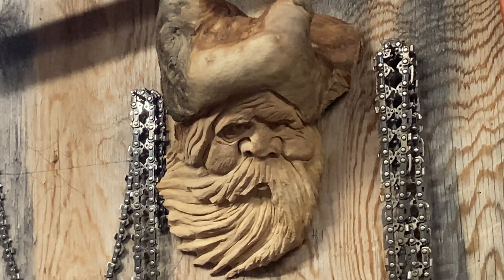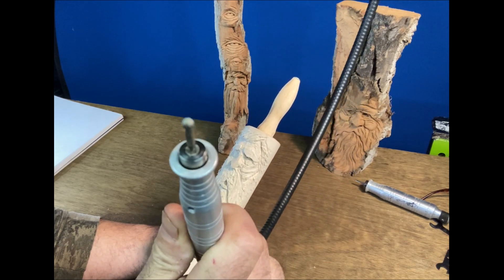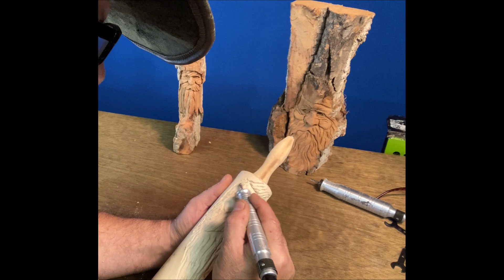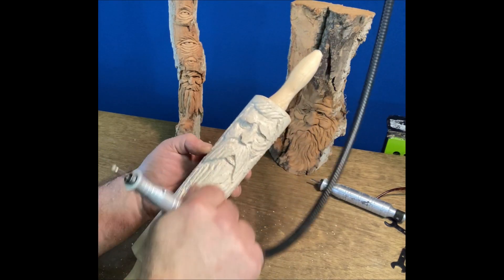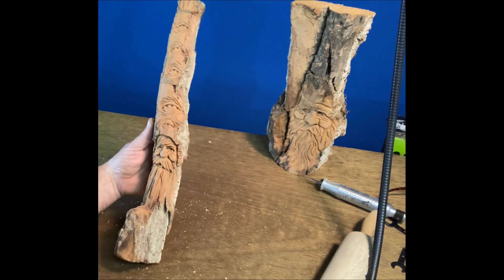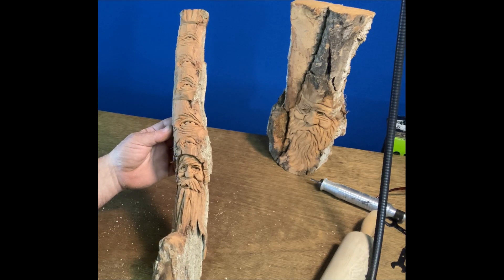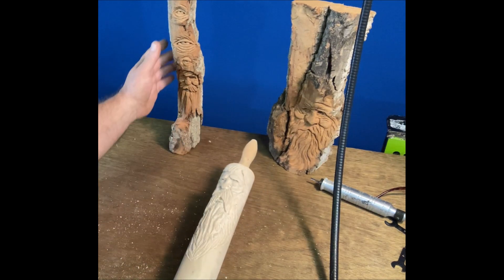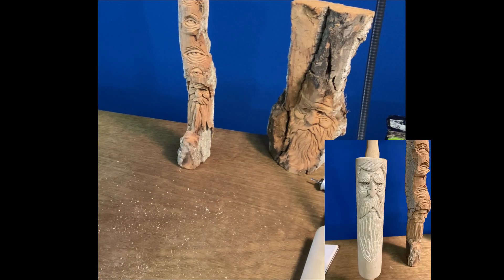Woodcarving/How To Smooth and Deburr Your Wood Carving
Here is one simple bit that helps to get that dug up look a little smoother before adding detail to your carving.

Join my Woodcarving Group on Facebook , talk carving, share photos, learn from other carvers..
Diamond carving burrs .

This will help support and grow my channel...Thank you Remember all links provided in my tutorials are affiliate links and I will receive a small commission off anything you purchase through clicking a link. Thank you for your support.